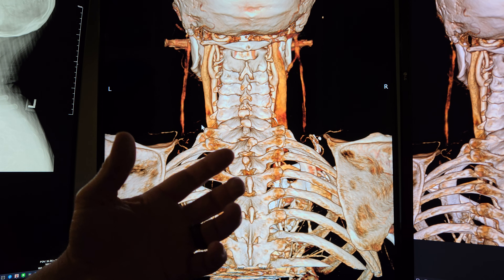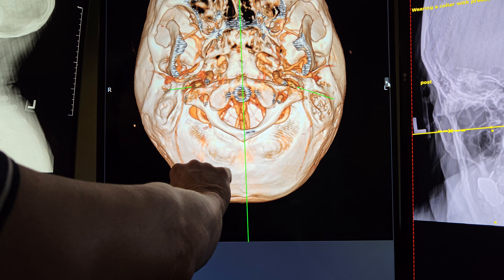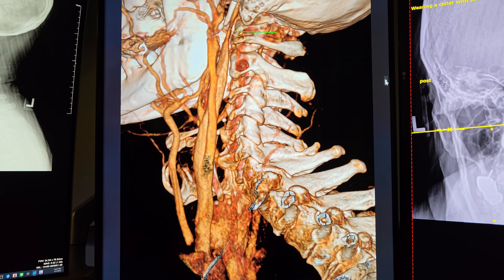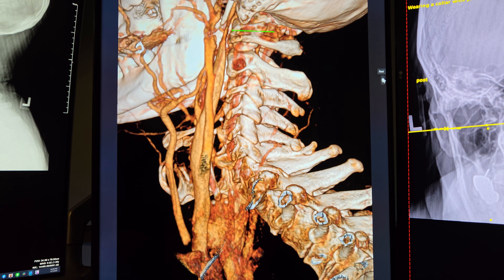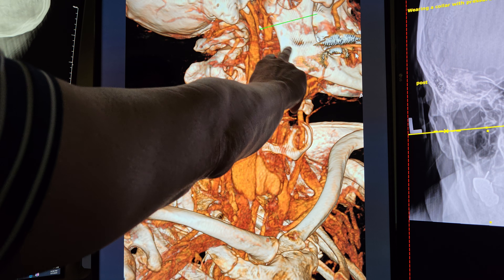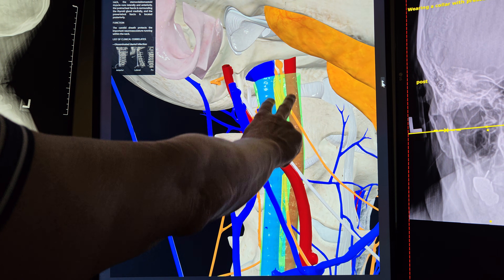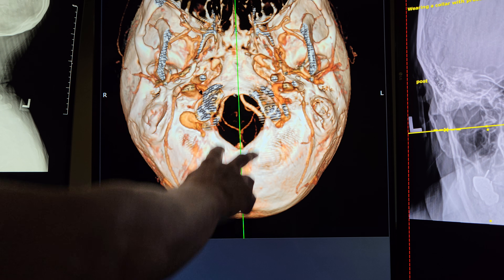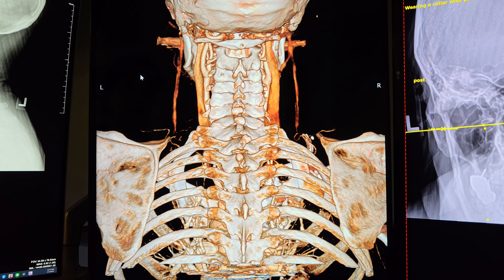Heart Pounding in head after General Anesthesia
Atlas Subluxation, styloidectomy, pulsitile tinnitus, jugular vein compressions